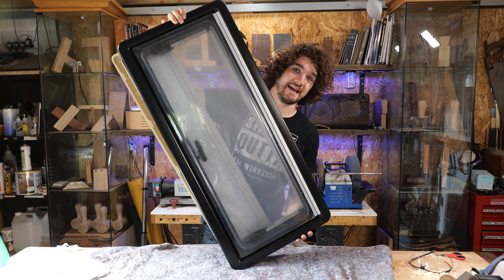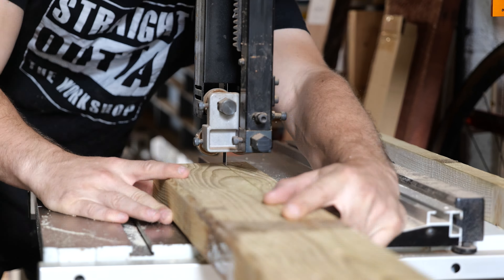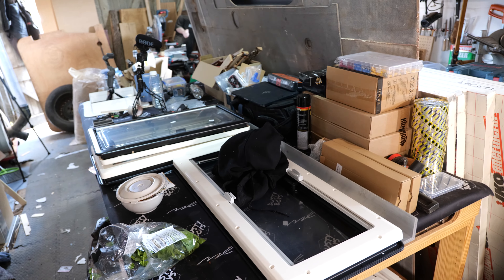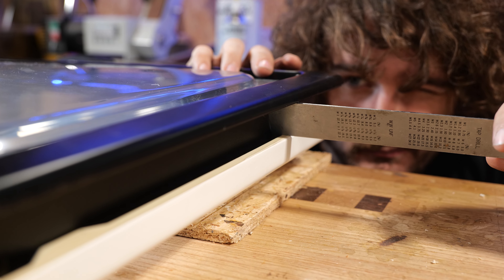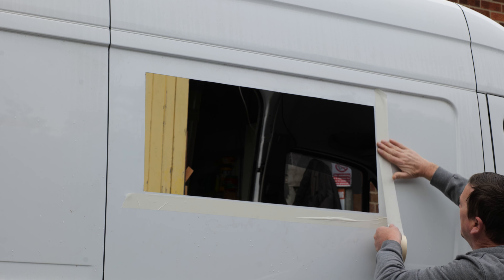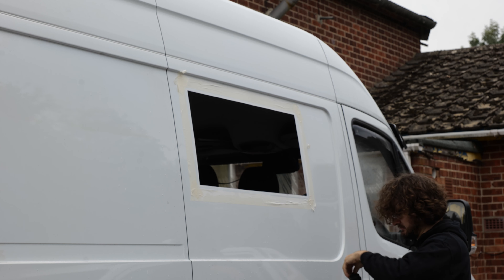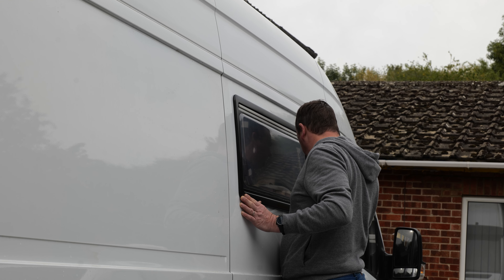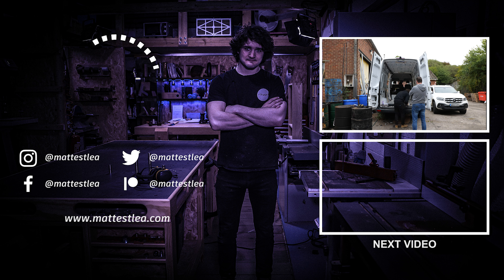Installing Dometic Windows in a Van | Mercedes Sprinter Conversion #10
Installing Dometic windows in a van is a pretty scary process. So in this video, I'll be walking you through how I did it, as well as share a few lessons I learnt along the way.

Chapters:
00:00 Intro
00:22 Planning Frame
01:40 S4 vs S7 Windows
02:10 Building Frame
02:45 Making Template
05:15 Removing Supports
06:28 Layout
09:36 Filing and Priming
10:03 Scribing Frame
11:40 Cutting Hole
13:25 Priming
13:50 Installation
MY FREE ONLINE COURSES:

👕 Purchase Merchandise - Premium Materials, Quality Design.
🎁 Wishlist - Help us Purchase New Equipment & Resources!
🍺 Send a Tip - Quick, Easy, and Massively Appreciated!